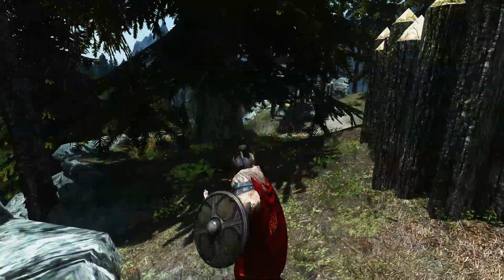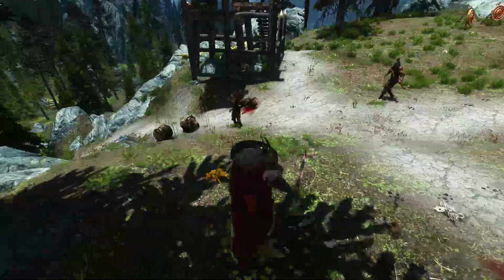Skyrim Builds - The Warlord (Modded)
Forgot to mention he also uses the Imperial Knight Cape XD